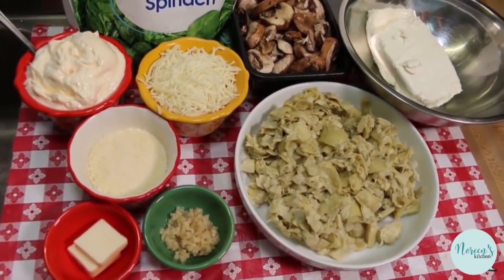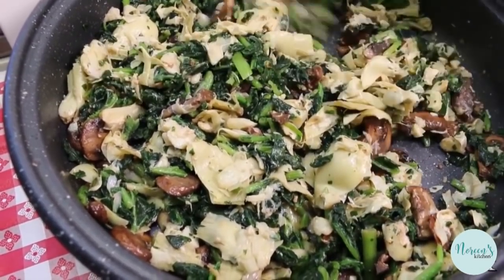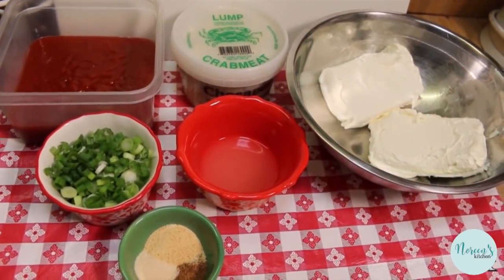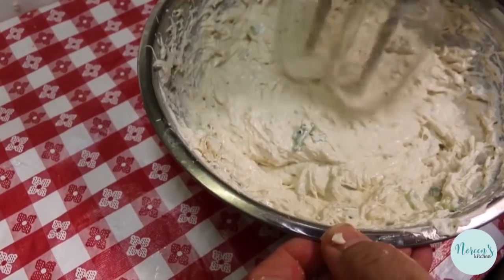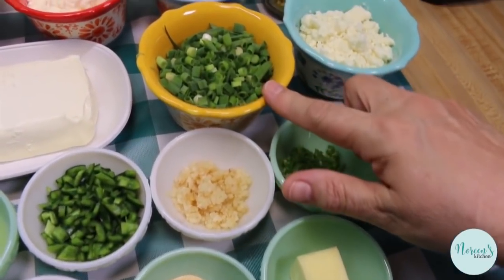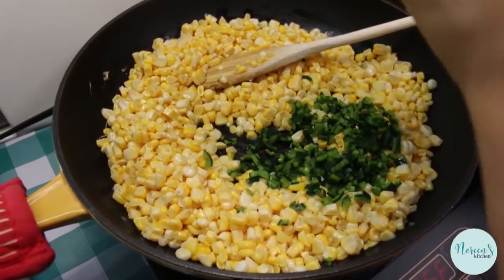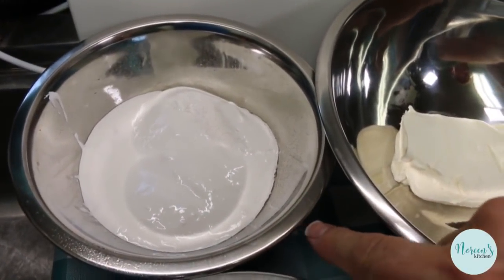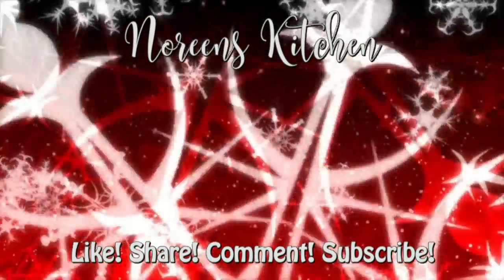HOLLY JOLLY HOLIDAY DIPS!! PERFECT PARTY PLEASERS!!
Today we are sharing some suggested dips that you might consider this holiday season.  Each one, in it's own right is perfect for pleasing the party crowd!  Each one unique in it's own way and delicious as ever!  Classic cold crab dip, hot artichoke and spinach dip, mexican street corn dip and to close everything out, a delicious cherry cheese cake inspired dip served with graham crackers.  These dips are all delicious, all different and while some are classic throwback fare, they are all worthy of your attention!

Happy Eating and Happy Holidays!

***MAILING ADDRESS
Noreen's Kitchen